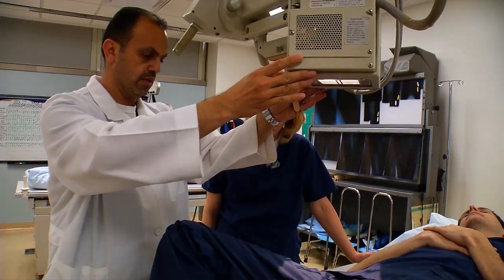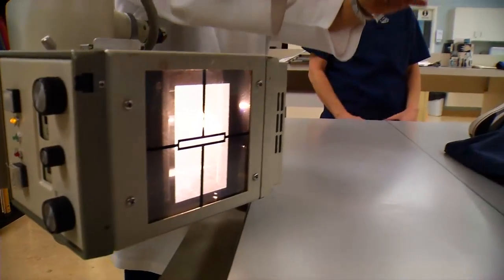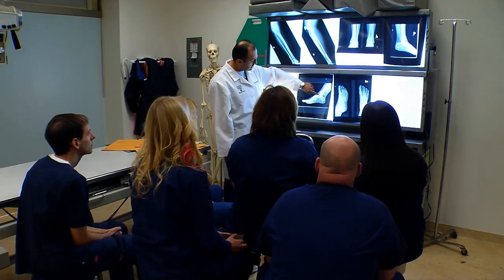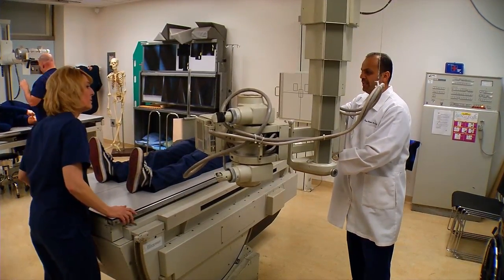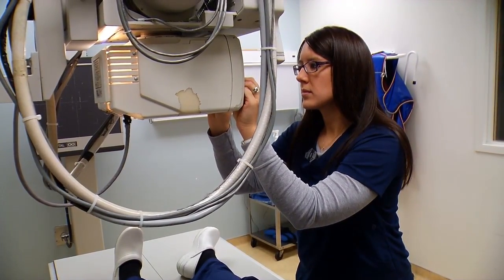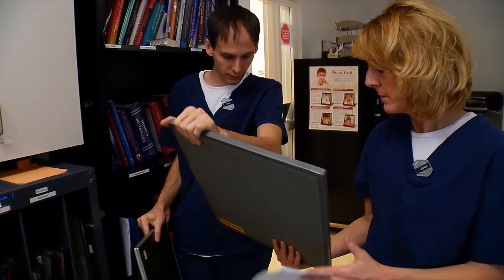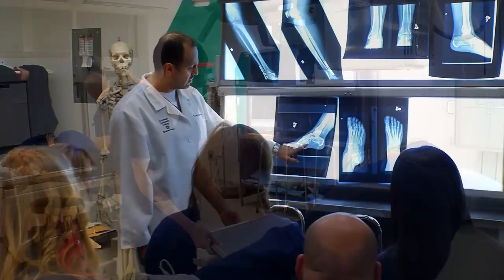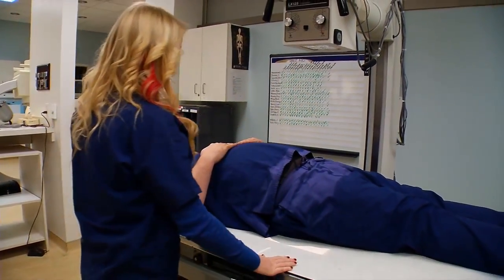Radiography Program at Tri-C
A radiographer, or radiologic technologist, is a healthcare professional who provides an essential service for the diagnosis and treatment of injury and disease.  A radiographer administers radiation in the form of x-rays to create images (radiographs) of the human body for use in diagnosing medical conditions.

Individuals interested in a career as a radiographer need a strong science and math background.  Radiography requires extensive, direct patient care and individuals must be able to handle the physical, emotional and psychological demands of this type of work.  They must act with professionalism, compassion, accuracy and discernment.  They must be able to apply the knowledge and skills learned in the classroom and lab to the unpredictable and ever-changing hospital environment.

Graduates of the Cuyahoga Community College program are eligible to take the American Registry of Radiologic Technologists Certification Examination.